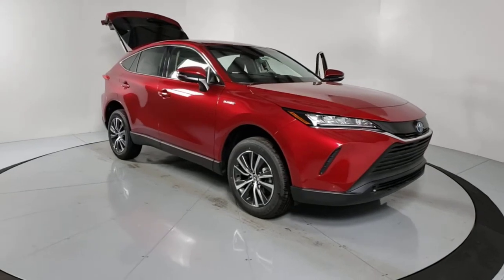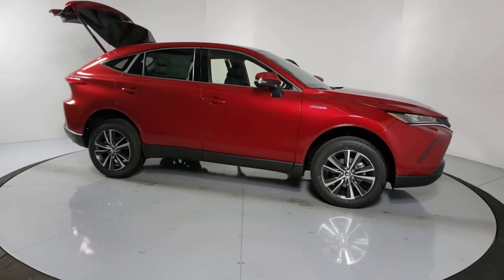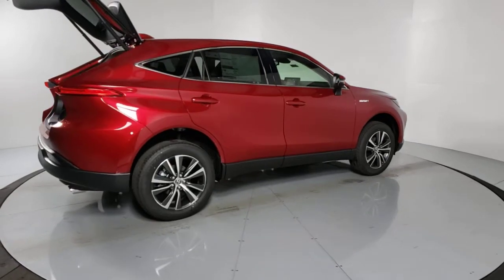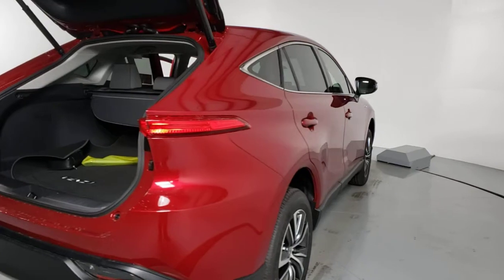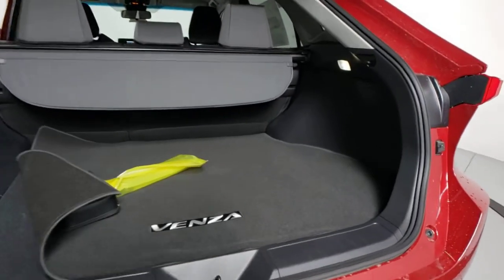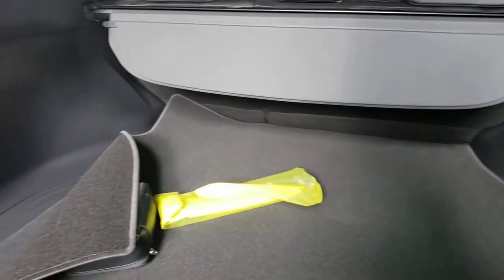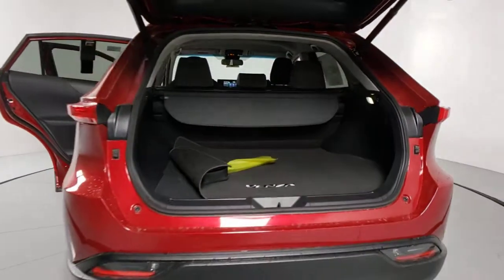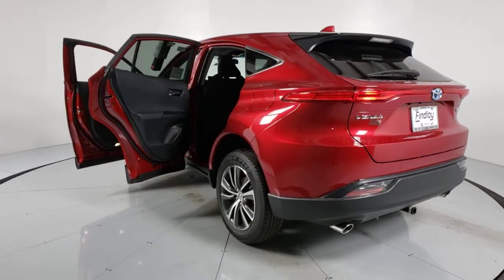2021 Toyota Venza Prescott, Flagstaff, Phoenix, Bullhead City, Havasu, AZ T48289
Ruby Flare Pearl New 2021 Toyota Venza available in Prescott, Arizona at Findlay Toyota Prescott. Servicing the Flagstaff, Phoenix, Bullhead City, Havasu, AZ area.

Welcome to Findlay Toyota in Prescott. All of our new Toyotas come with various equipment options including some of the most searched for options like Adaptive Cruise Control, Backup Camera, Bluetooth, Lane Departure Warning, Alloy Wheels, and much more. This specific Venza is equipped with the following specific options:brbr2.5L 4-Cylinder DOHC 16V, AWD.brbrAWD Continuously Variable (ECVT) 2.5L 4-Cylinder DOHC 16Vbrbr40/37 City/Highway MPG
Axle Ratio: TBD,Premium Paint,Activity Mount (TMS),Carpet Mat Package (TMS),First Aid Kit w/PPE (TMS),4-Wheel Disc Brakes,Air Conditioning,Electronic Stability Control,Front Bucket Seats,Front Center Armrest,Leather Shift Knob,Power Liftgate,Spoiler,ABS brakes,Alloy wheels,Automatic temperature control,Brake assist,Bumpers: body-color,Driver door bin,Driver vanity mirror,Dual front impact airbags,Dual front side impact airbags,Four wheel independent suspension,Front anti-roll bar,Front dual zone A/C,Front reading lights,Fully automatic headlights,Illuminated entry,Knee airbag,Low tire pressure warning,Occupant sensing airbag,Outside temperature display,Overhead airbag,Overhead console,Panic alarm,Passenger door bin,Passenger vanity mirror,Power door mirrors,Power driver seat,Power steering,Power windows,Radio data system,Rear anti-roll bar,Rear seat center armrest,Rear window defroster,Rear window wiper,Remote keyless entry,Speed control,Speed-sensing steering,Split folding rear seat,Steering wheel mounted audio controls,Telescoping steering wheel,Tilt steering wheel,Traction control,Trip computer,Turn signal indicator mirrors,Variably intermittent wipers,AM/FM radio: SiriusXM,Power 2-way driver lumbar support,Auto High-beam Headlights,Emergency communication system: Safety Connect with 1-year trial,Apple CarPlay/Android Auto